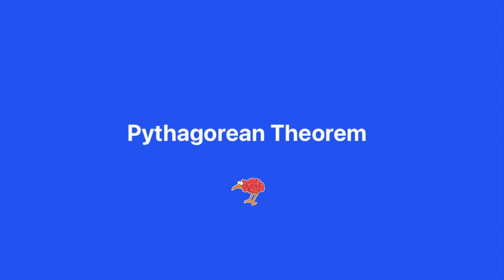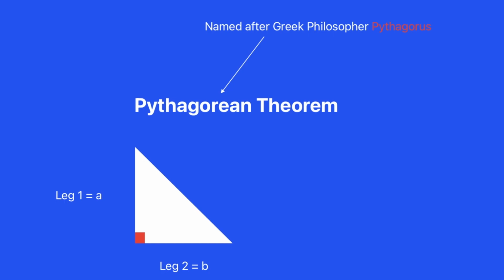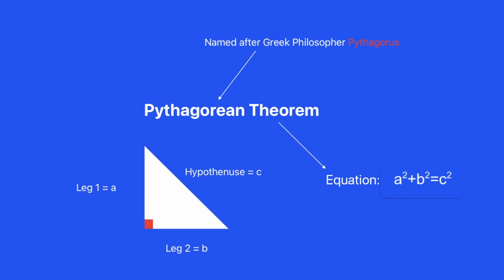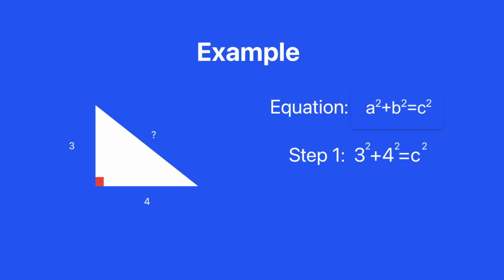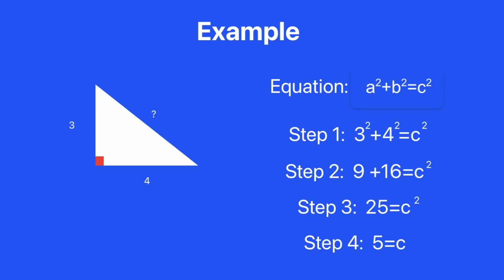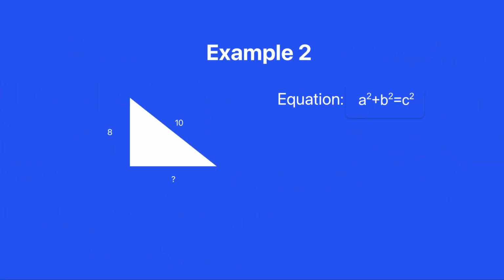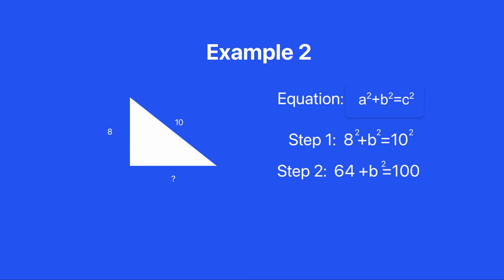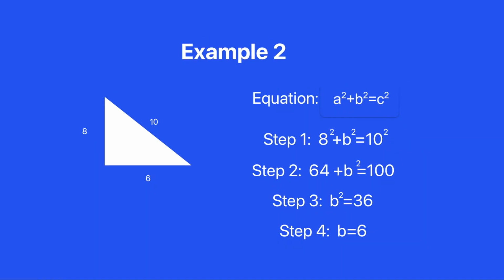Pythagorean Theorem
This video is about the exciting concept of the Pythagorean Theorem! Explore this concept with two examples and a practice form in the bottom to practice these skills! Enjoy the video!